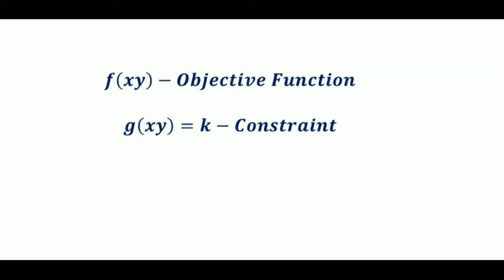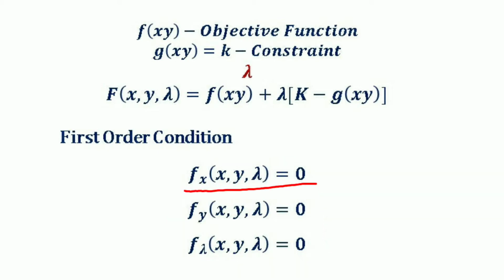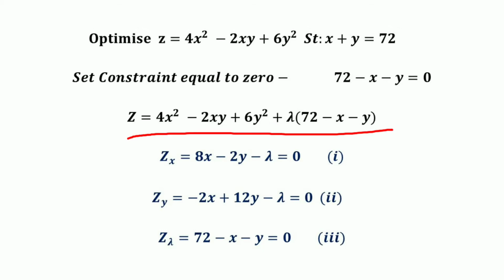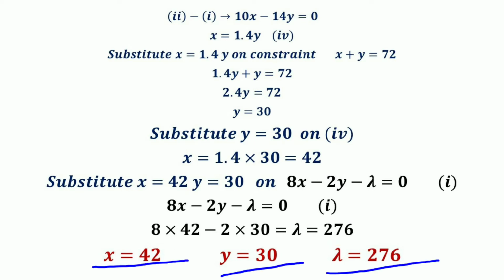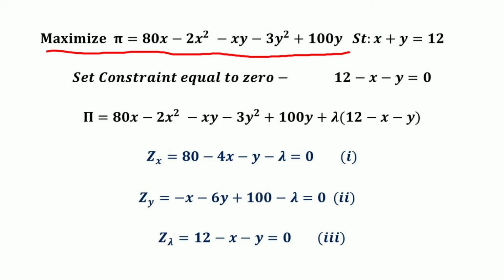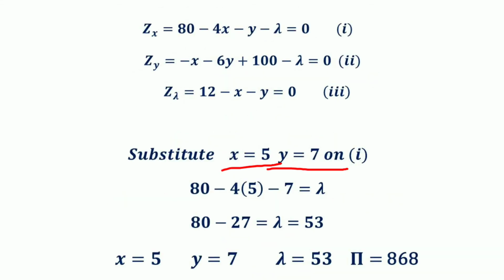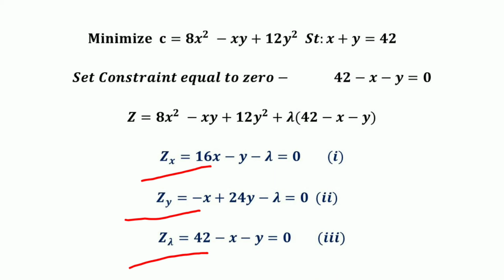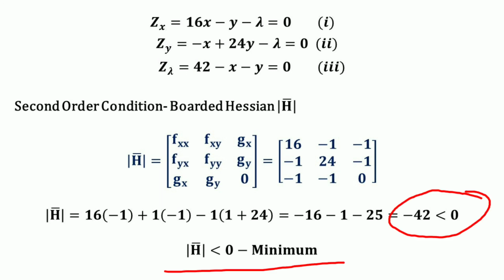Constrained Optimization of Multi-variable function/Lagrange/ NPA Teaching/Dr. Abdul Azeez N.P.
Lagrange Multiplier and Function/
Constrained Optimization of Multi-variable function/
Applications in Economics/
NPA Teaching/
Dr. Abdul Azeez N.P.